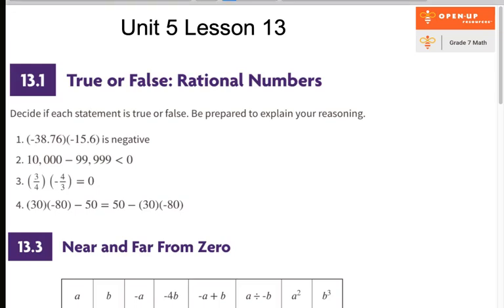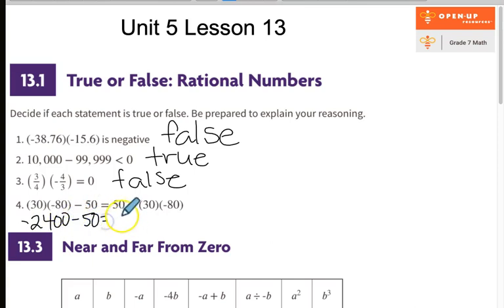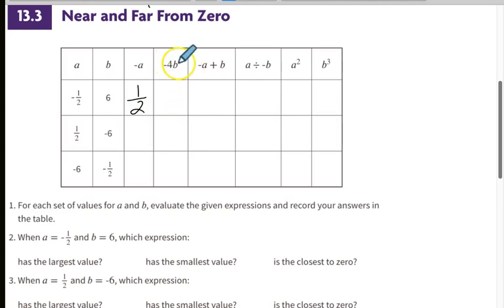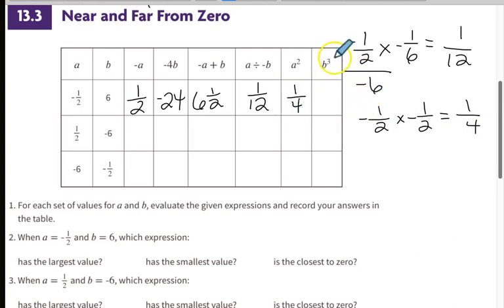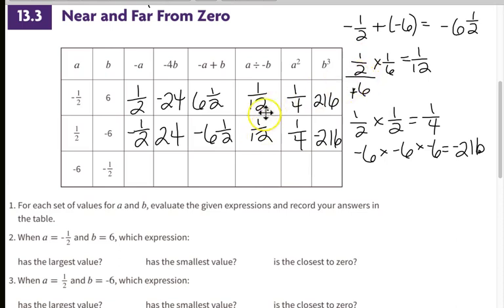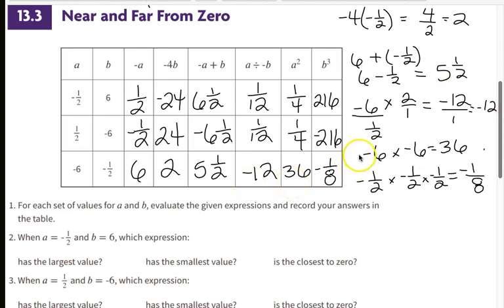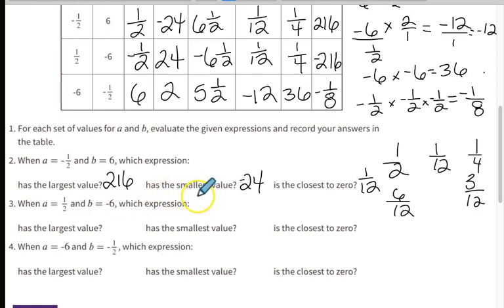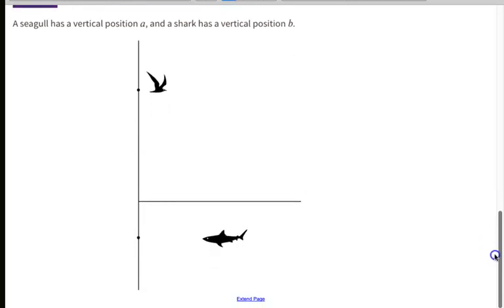Unit 5 Lesson 13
Grade 7
Illustrative Math